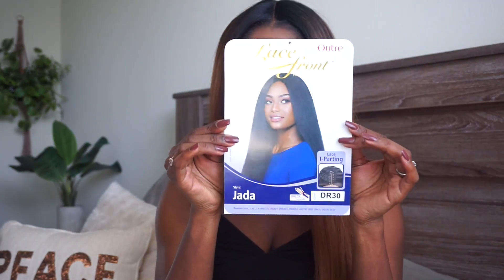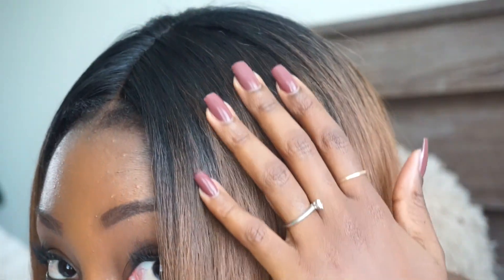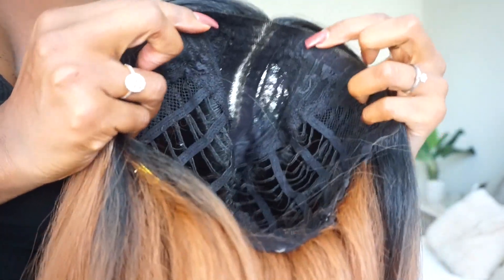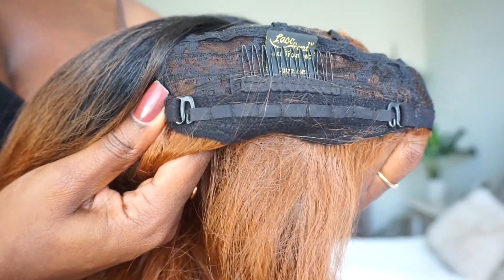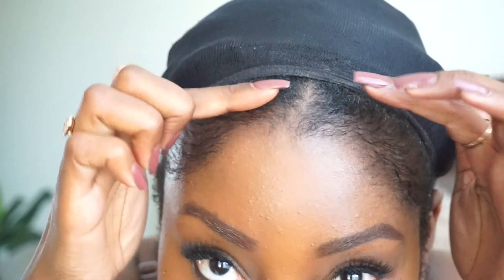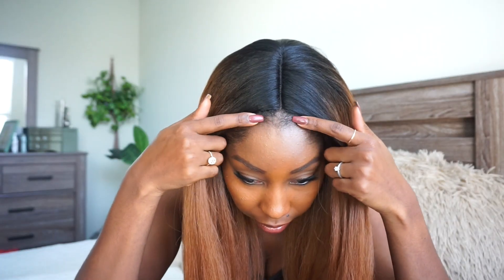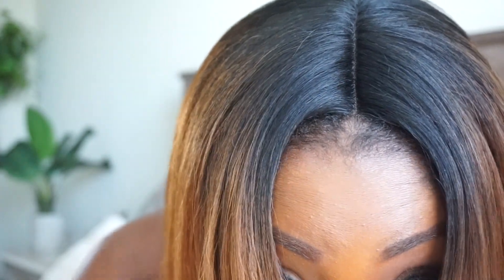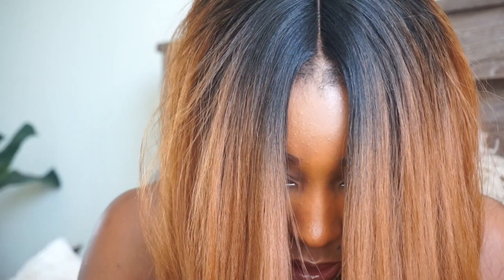OUTRE JADA WIG REVIEW | DIVATRESS WIGS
Hi loves, this is my review of the Jada Wig by Outre that was sent to me to review from Divatress.com

Wig Details

Name: Jada
Color: DR30

Concealer used for the part is Glossier Stretch concealer in Rich

Spring5 $5 OFF on orders or $70 or more.
Spring10 $10 OFF on orders or $100 or more.

MY FAVORITE ITEMS

Camera I Use